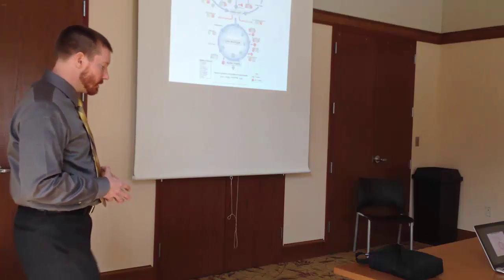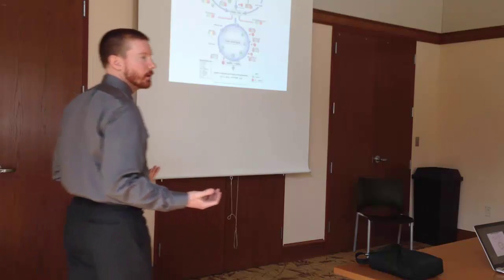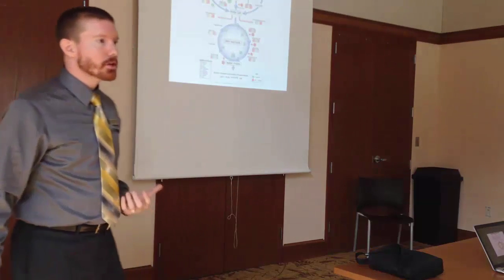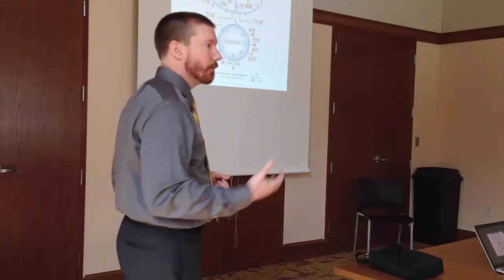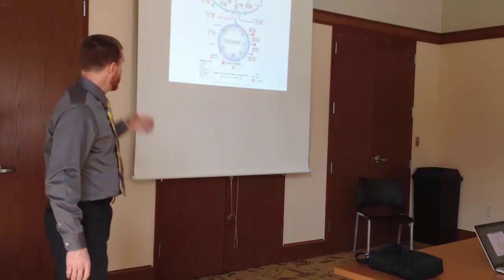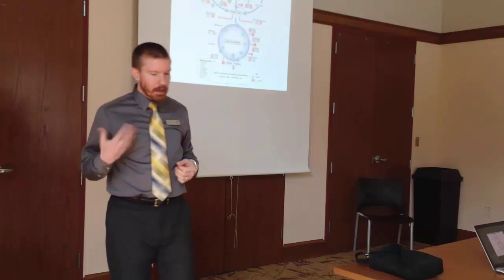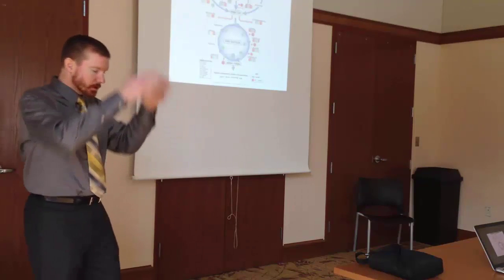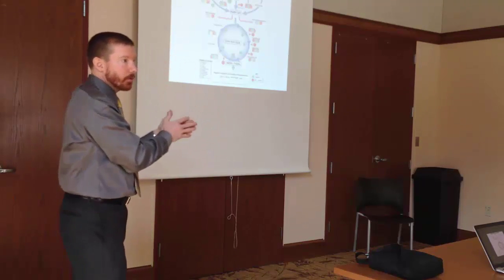Nutritional Medicine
Dr. Andrew Cummins talks about assessing nutritional needs for each individual.